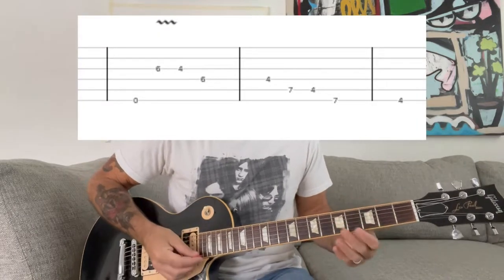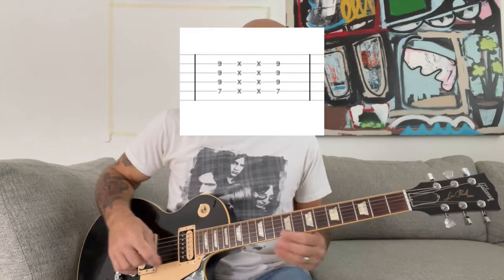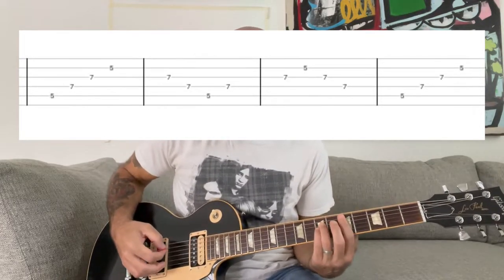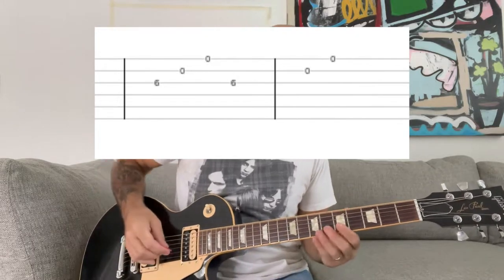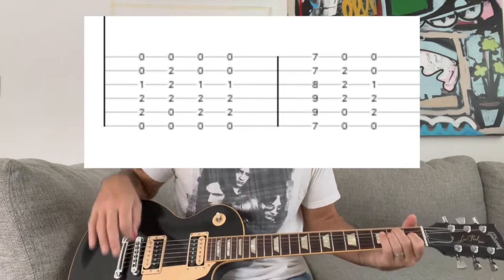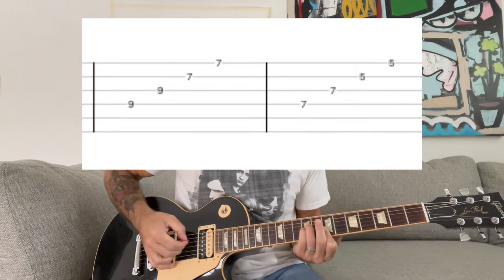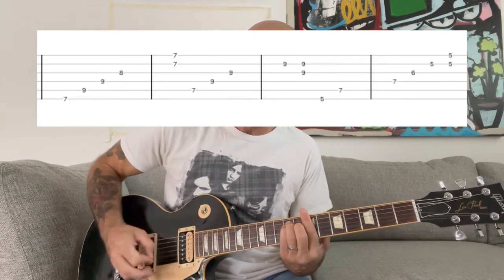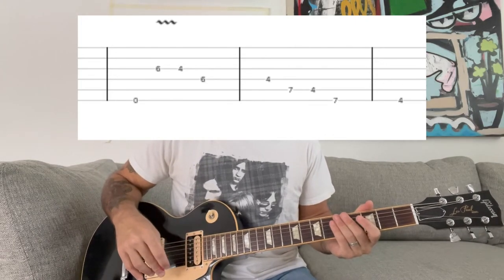Up On The Sun The Meat Puppets Guitar Lesson + Tutorial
Learn what tips and tricks you can use to sound like Curt Kirkwood & The Meat Puppets on Guitar!

In this guitar lesson I show you how to play Up On The Sun on guitar. I'll show you how to play the song the way Curt Kirkwood & The Meat Puppets played it. This song has lots of interesting parts. I'll break it down so you can learn it fast!

This guitar lesson breaks down how to play each part of the song. There is tab throughout and I'll show you the best ways to finger the chords and arpeggios, so you can play it easily.

Punk, Rock, Blues and more - new lessons each week!

Tabs are listed in order of the lesson date, the most recent is at the bottom, so keep scrolling:).

2009 Gibson Les Paul Standard
Marshall G30R CD Combo Amp
Boss TU-2 Chromatic Tuner Pedal
Monster Instrument Cables
Ernie Ball Regular Slinky Strings
Dunlop Tortex Picks

3KwoscRwobPDMXqGT4cgMjuFxZyohx67JJ